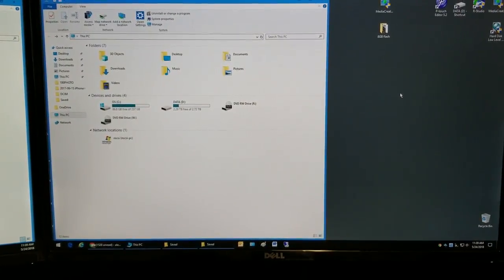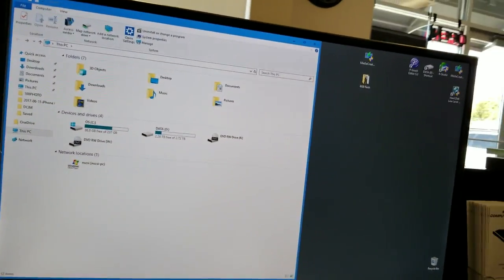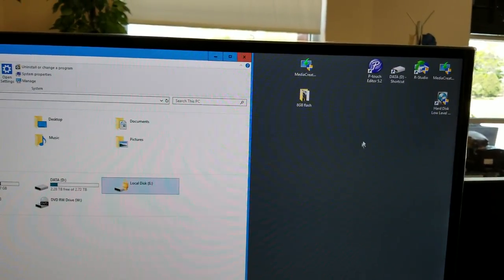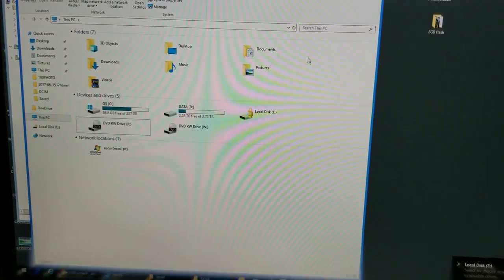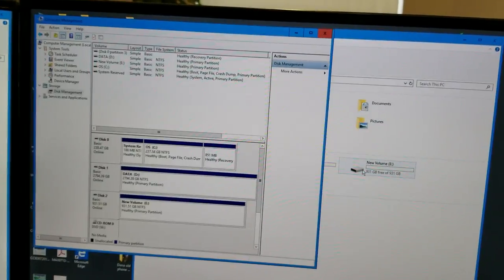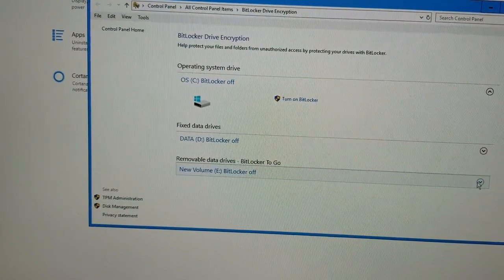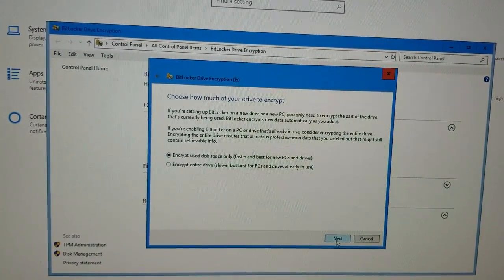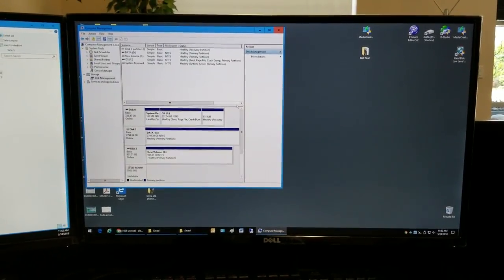How to: Bitlocker encrypted hard drive reformat no issues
This video is about reformating a hard drive that was encrypted with bitlocker. It isnt a problem if you don't need anything on the drive to just go ahead and reformat it.